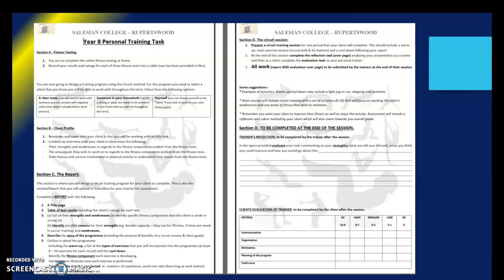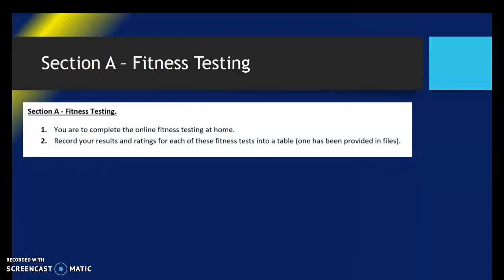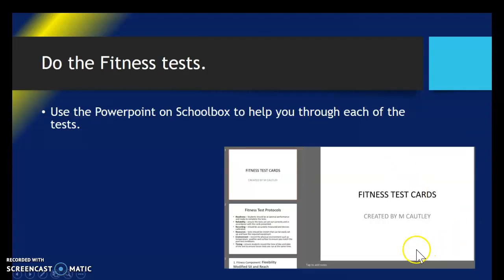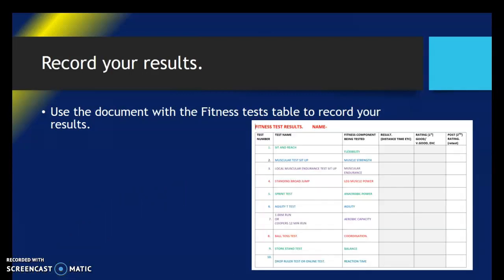Yr8 Fitness Assignment Section A